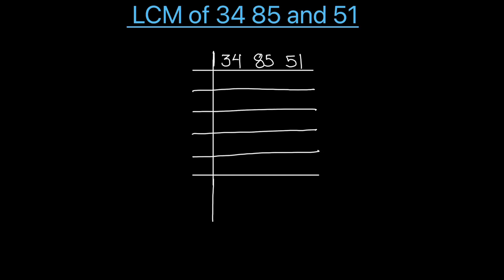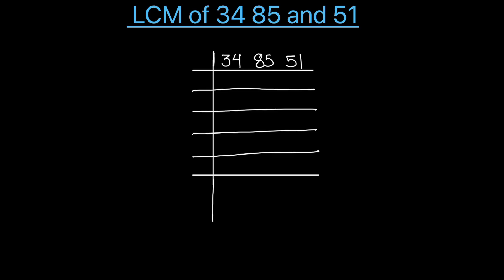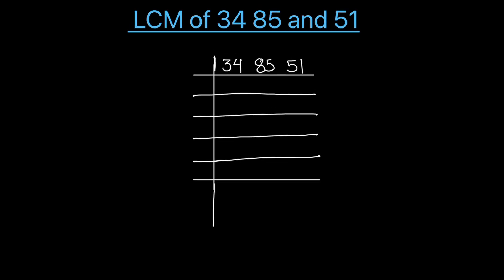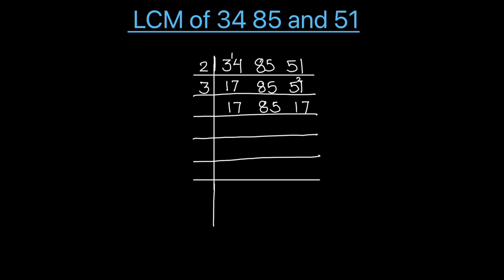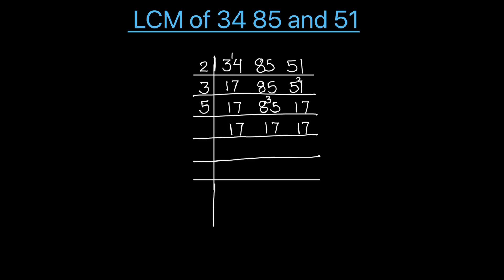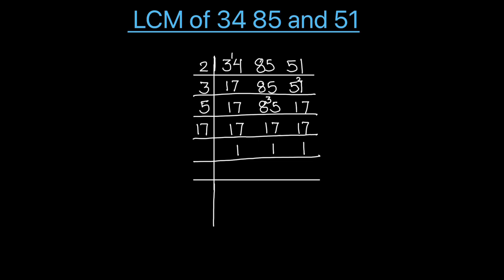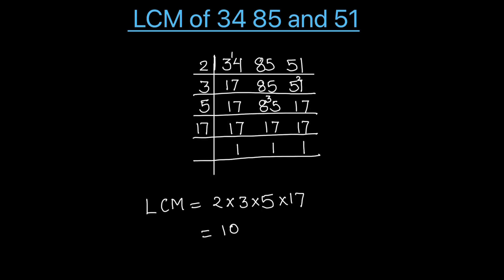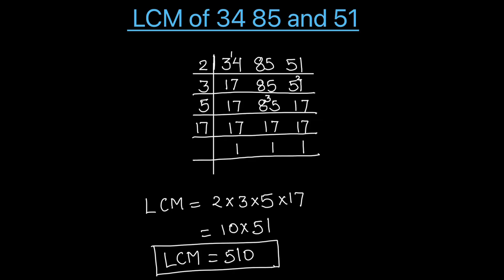How to find the LCM of 34 51 and 85/ Finding LCM of three numbers / lcm using prime factorization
This is a step by step video tutorial on how to find the  LCM of three numbers (34 51 and 85).
Learn to find LCM and HCF of 34 51 and 85